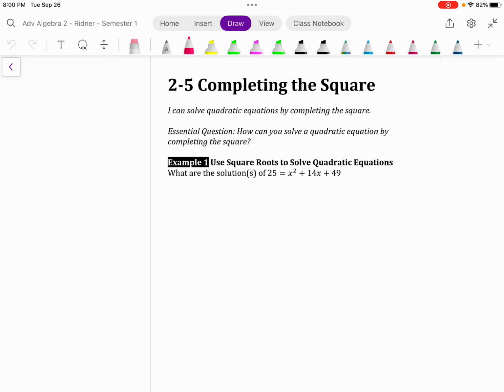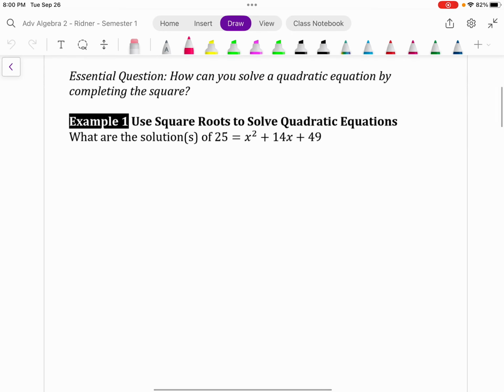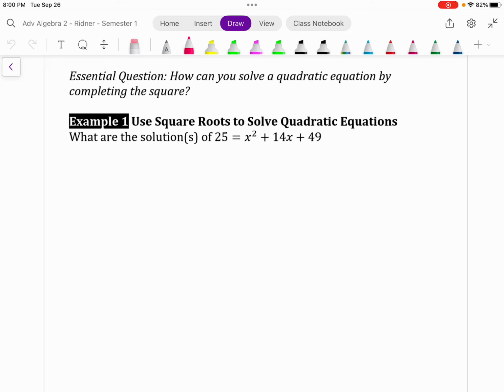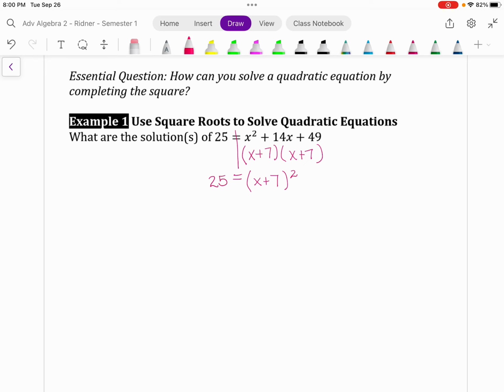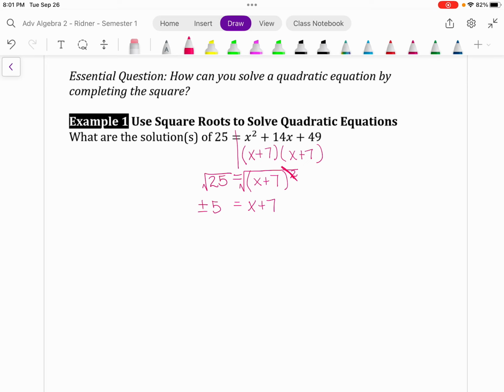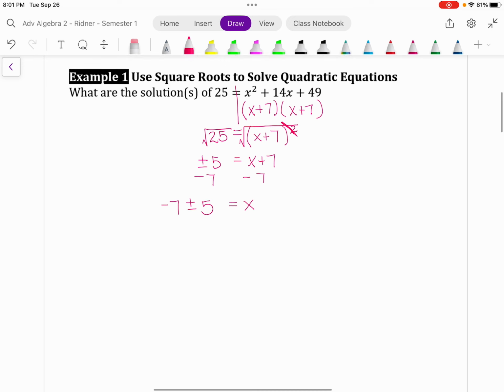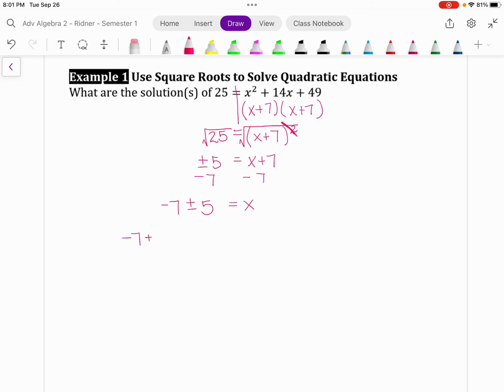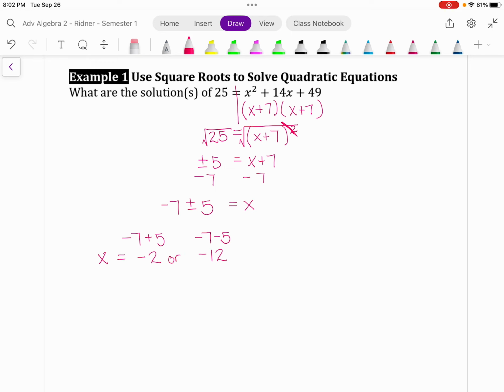Alg 2: 2-5 Part 1 Notes